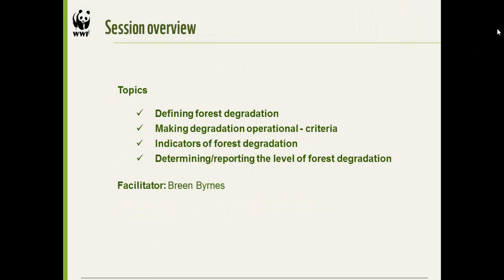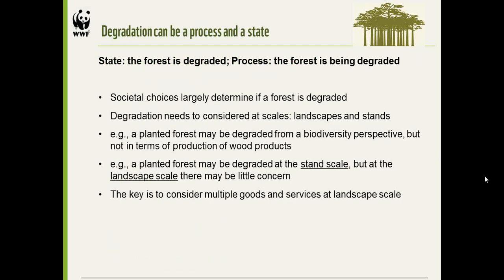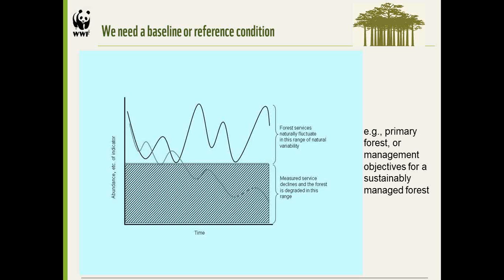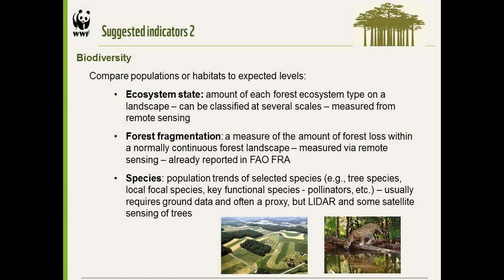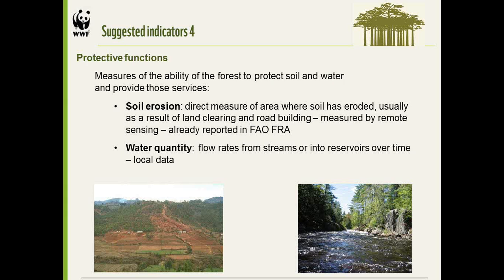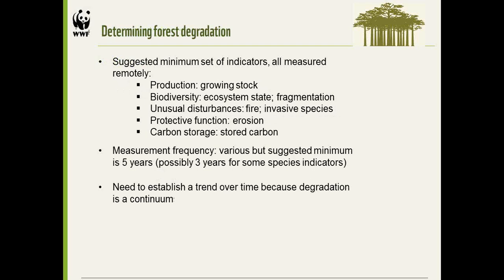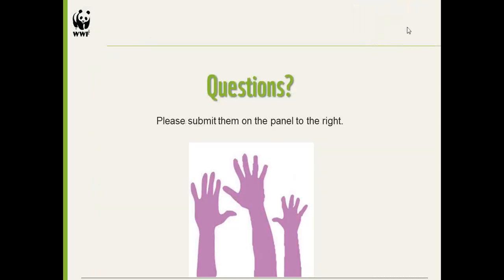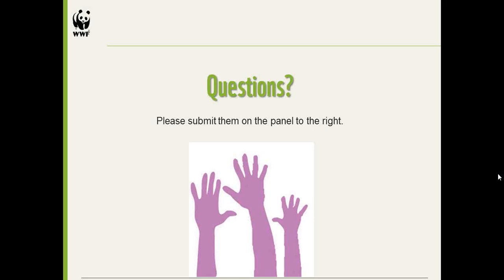REDD+ Learning Session 14: A Framework for Defining and Monitoring Forest Degradation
This is an archive of the session that took place on Tuesday, September 24, 2013.

In this learning session, Dr. Ian Thompson, a research scientist with the Canadian Forest Service, discusses his recent co-authored publication, An Operational Framework for Defining and Monitoring Forest Degradation. The work was conducted with an international group as requested by the Collaborative Partnership in Forests, which includes several United Nations organizations, such as FAO, CBD, and UNFF. In this paper, the co-authors suggest that degradation must be measured against multiple criteria that represent the various ways by which a forest can be considered as degraded.

This presentation helps REDD+ practitioners, and those working on MRV in particular, to learn more about the importance of also measuring degradation against baseline conditions, and will highlight five basic criteria that relate to the drivers of degradation, loss of ecosystem services, and sustainable management. The key indicators include: productivity, biodiversity, unusual disturbances, protective functions, and carbon storage, and several indicators for each are proposed.

A Q+A session follows the presentation.